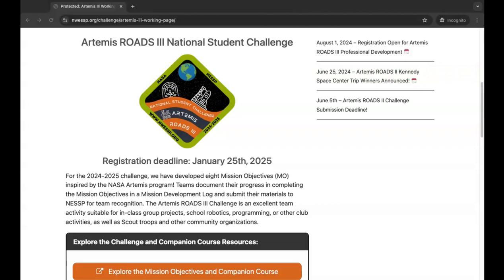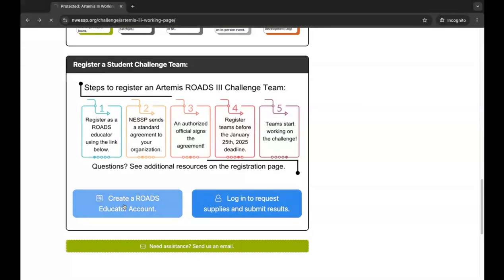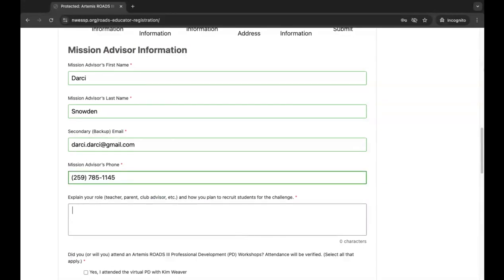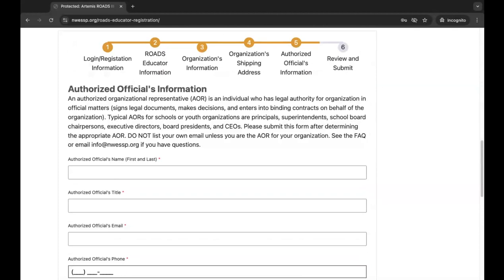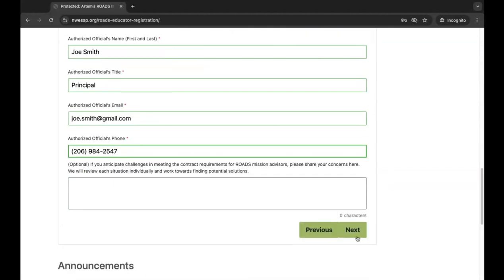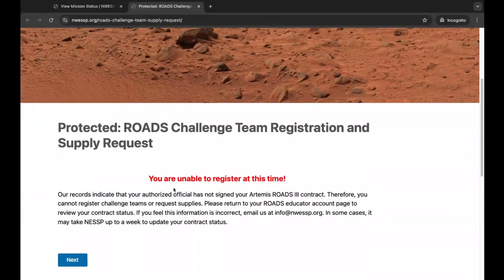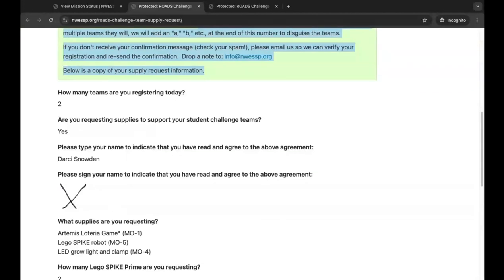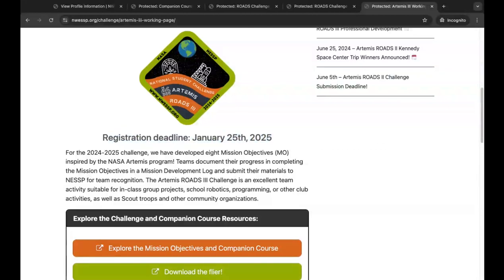Artemis ROADS III Challenge Registration Preview